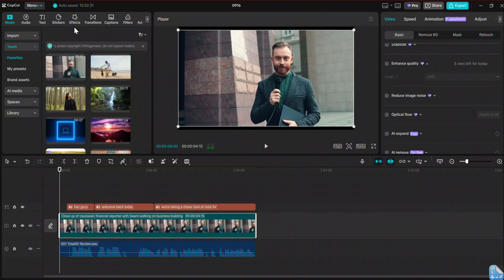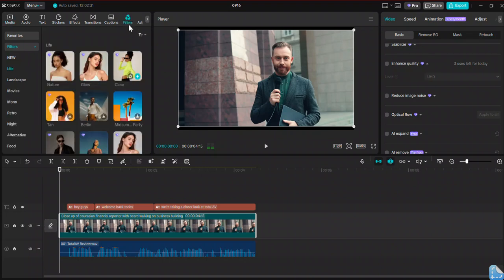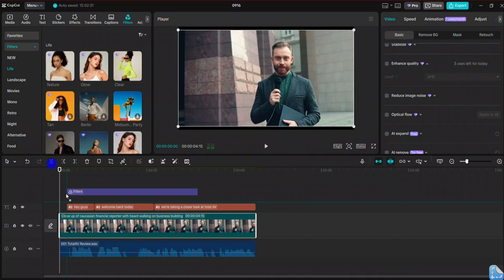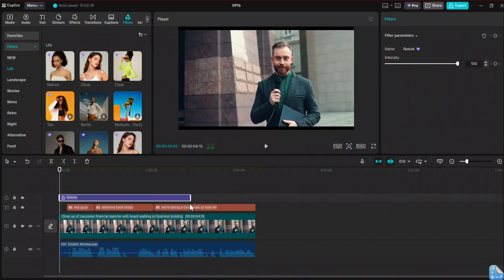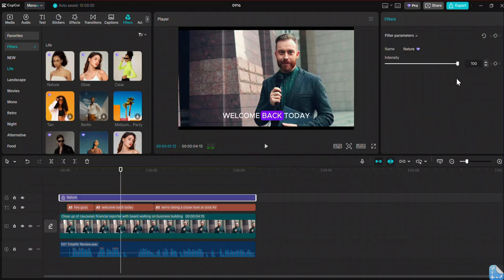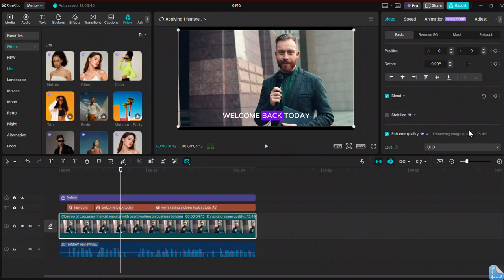How To Make Face Clear In CapCut In PC | How To Make Face Smooth And Clear In CapCut PC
If you’ve ever wanted to know how to clear up face on CapCut, this tutorial is perfect for you. In this step-by-step guide, I’ll show you exactly how to make face clear and white in CapCut, using CapCut’s built-in effects and filters for professional results. You’ll see the full process of CapCut face clear edit PC and learn how to achieve a smooth, glowing look without losing natural details.

We’ll go through the CapCut face clear effect PC tutorial to help you understand how to clear face in CapCut desktop and how to adjust brightness, contrast, and smoothing tools effectively. By the end of this video, you’ll master how to clear face in CapCut in PC and apply it easily in your editing workflow. You’ll also learn how to clear face in CapCut video editing in PC to enhance portraits or vlogs professionally.

This tutorial will also cover how to clear face CapCut techniques and demonstrate how to clear and bright face in CapCut for better clarity. Whether you’re editing beauty content or cinematic projects, I’ll show you how to make clear face in CapCut, including how to edit skin tone naturally. Plus, you’ll see how to clear face in CapCut video and how to clear face in video on CapCut PC using advanced filters for a polished finish.

By following these easy steps, you’ll be confident in how to clear face in CapCut video editing and know exactly how to clear face in CapCut video on PC just like a pro.